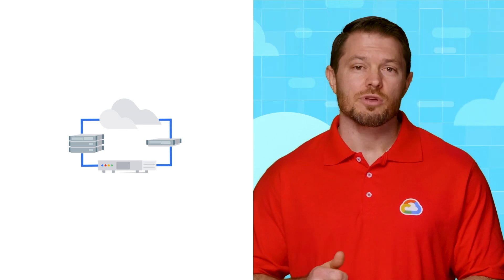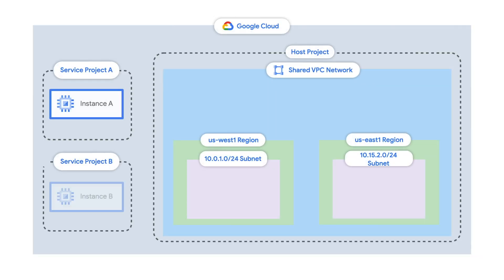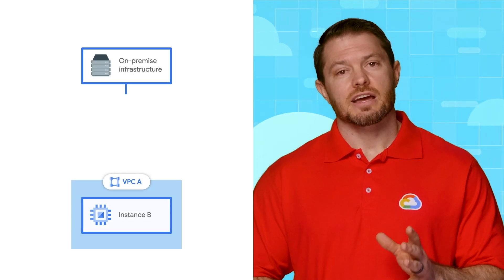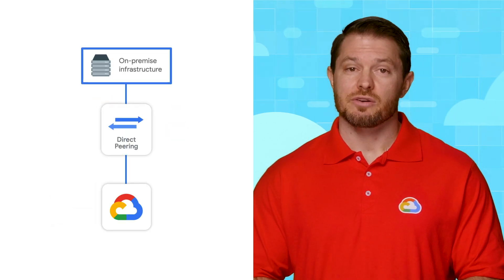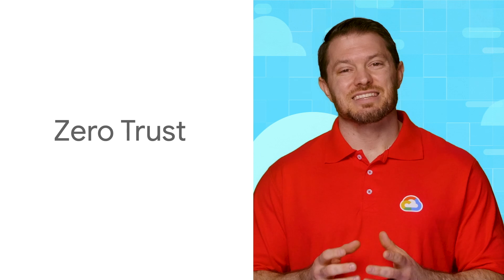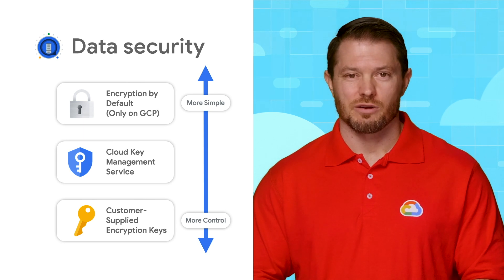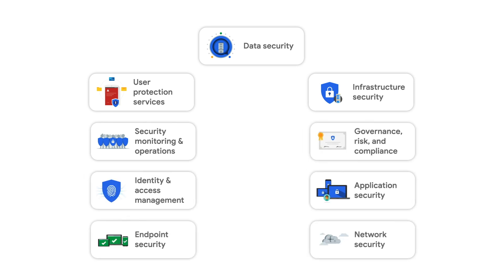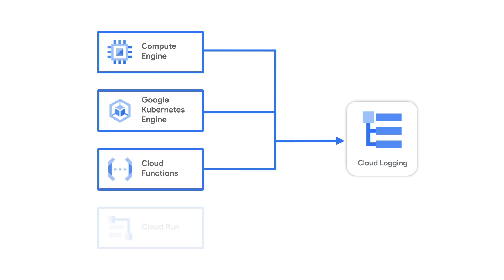Building a foundation for migration (Part 2)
Besides hierarchy, IAM, and interacting with Google Cloud, there are other things that one should consider when migrating to Google Cloud. In this episode of Google Cloud Migration 101, Priyanka Vergadia and Kyle Moschetto go more into depth about the Google Cloud migration process, focusing on networking, security, monitoring, and alerting when migrating to Google Cloud.

Follow Priyanka on Twitter → @pvergadia

Product: Google Cloud Migration; fullname: Priyanka Vergadia;